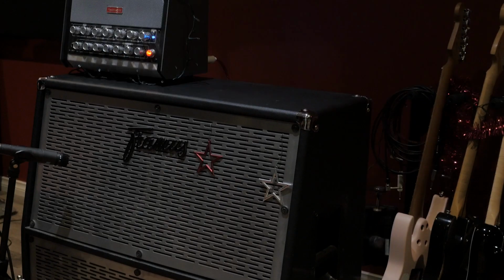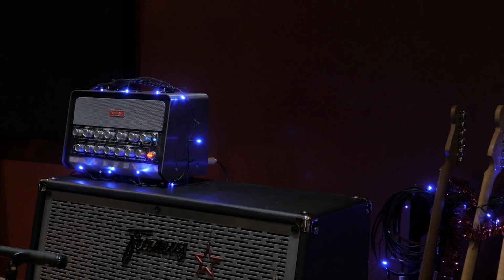If Guitar Legends Covered Holiday Classics...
Get a FREE Positive Grid BIAS pedal (up to $349 value) when you buy any BIAS amp! Offer ends 1/7/20, find out more

To ring in the season, we're asking an age-old question: What would it sound like if classic holiday songs were covered in the style of our favorite guitarists? Wonder no longer! Watch as guitarist James Ryan gives us the answer using his weapon of choice, the BIAS Head.